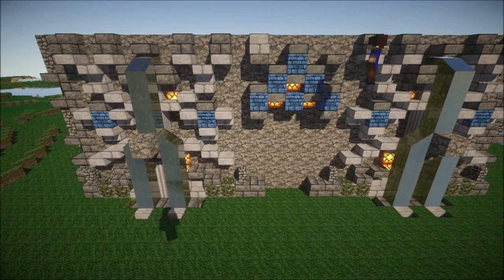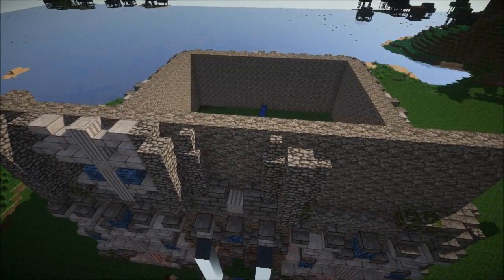Let's Build Camp Half-Blood 2.0 - The Poseidon Cabin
Mark 2.0, of the fantastic builds that were my original Camp Half-Blood Maps. This series will be a timelapse series, and will be more in depth than the original builds. Be sure to expect bigger and better Cabins along with more Gods and Goddesses that were left out in the original series! As always a download link will be provided at the end of the series for you to use and play around with. Be sure to like and subscribe to show your support for this new series, and feel free to leave any and all comments on how to improve my build and videos!

The content in this video is of the video game "Minecraft", The creators/copyright holders allow its users to do what they please when it comes to making videos of this game as stated in the following quote: "You're free to do whatever you want with screenshots and videos of the game" seen
I own all distribution rights to this video.